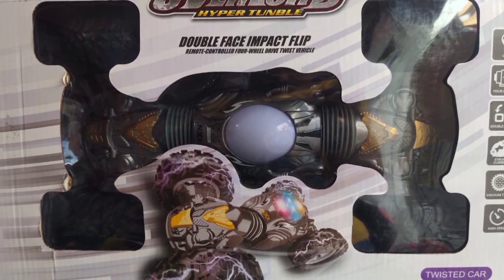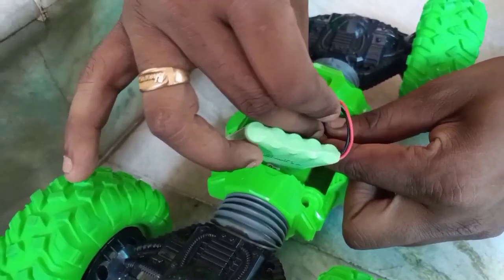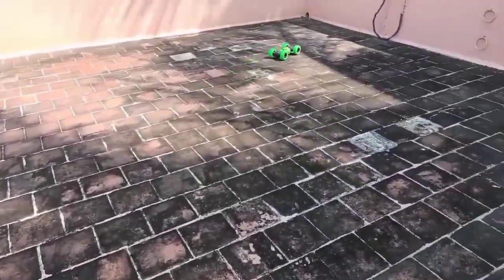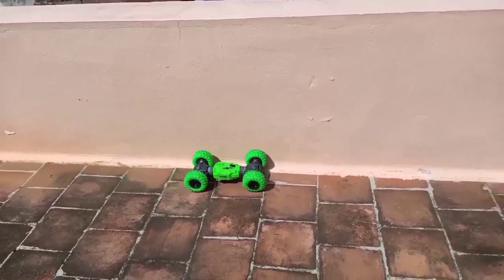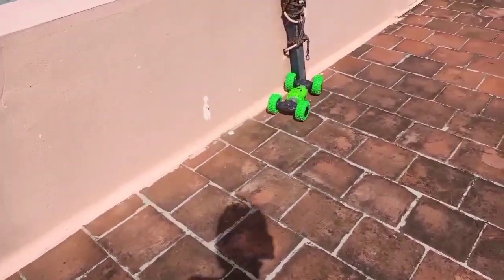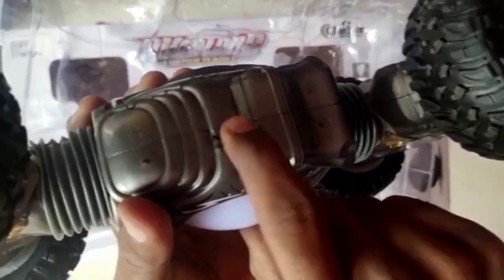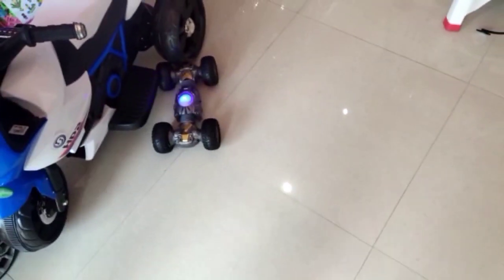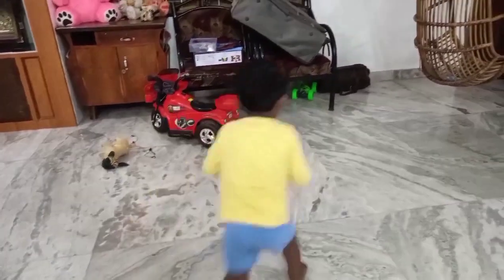இது காரே இல்ல ... தாருமாறு. ஏன்னா !!!!??? Moka car review / yazh baby nest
Get 7 % discount in Yazh Menswear Tenkasi .Enjoy this Deepavali With Yazh.. Happy to be part of your Cheerful celebrations ...You can promote YAZH through their affiliate marketing plan.Get  exclusively 2% as a Affiliator.

f,T,I :Myyazh

Feel free to reach if you have an enquiry,as well as for product details ... We are ready to deliver the gift to anyone as per your requests through courier or by person ...

yazh menswear location.
pss complex ( near pss theatre )
railway feeder road
Tenkasi.

yazh baby nest
yazh menswear